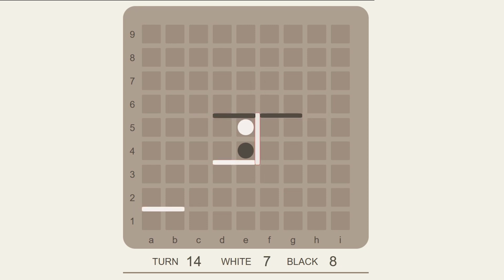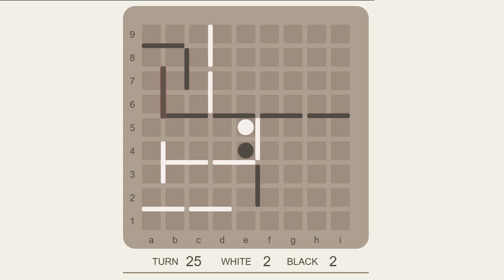3 Rare Openers in Quoridor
Let's focus on 3 openers I almost never see in the board game Quoridor.
I think it would be interesting if more people explored them and used them in competitive games !

Timestamp:
00:00 : Introduction
00:28 : Opener #1
00:51 : Opener #2
1:16 : Opener #3